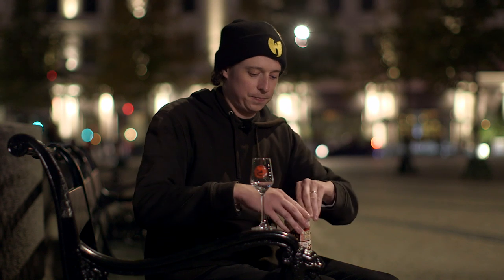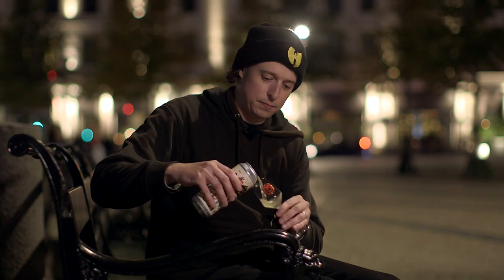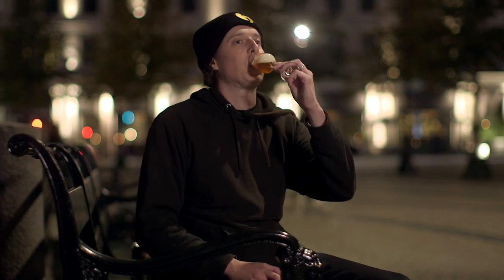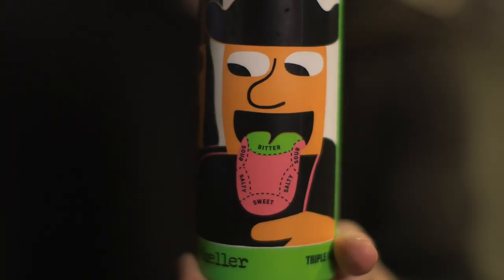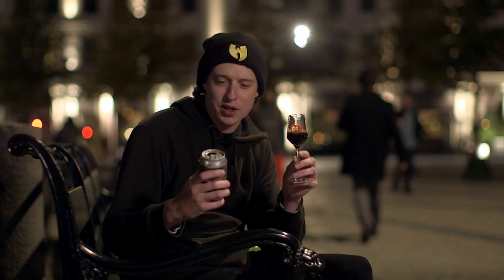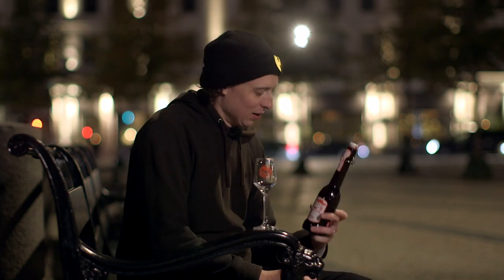Mikkeller Beer Mail / October 2019 / Night Edition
📦 9 different handpicked beers shipped out once a month
📦 Different styles and tastes